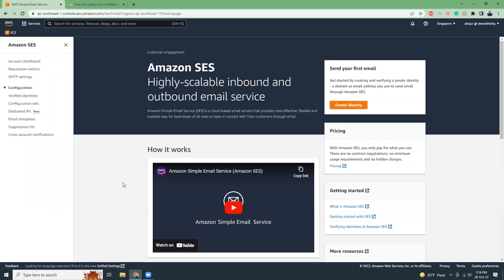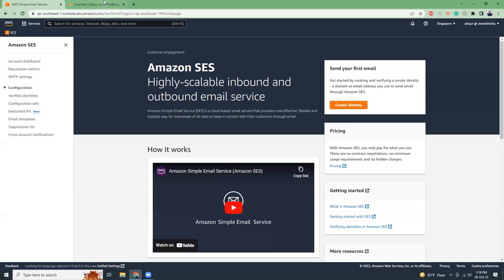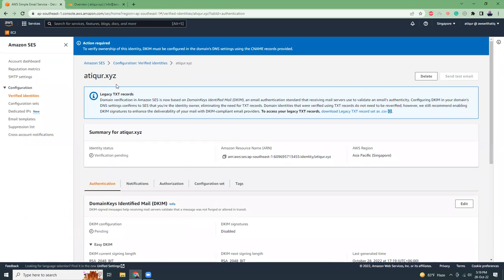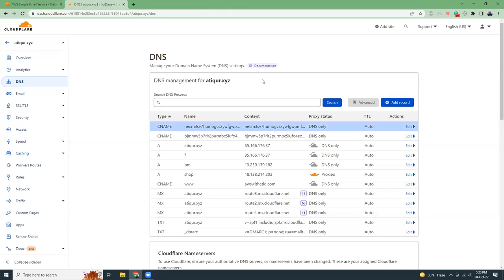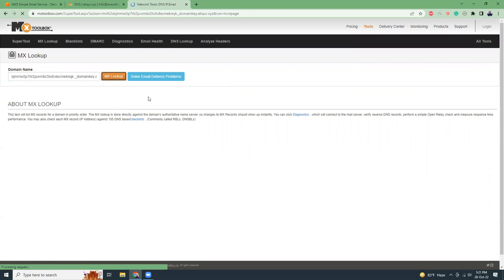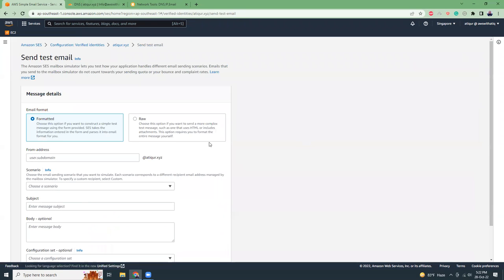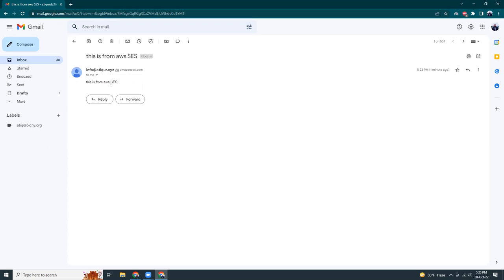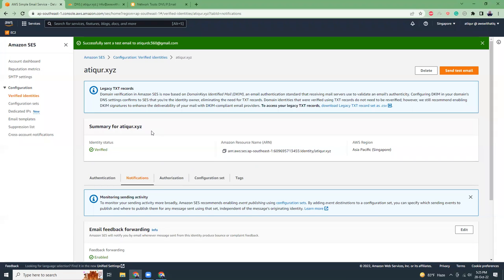How To Verify Your Domain In AWS SES ( latest layout 2022)